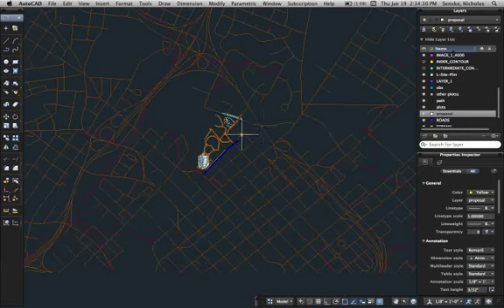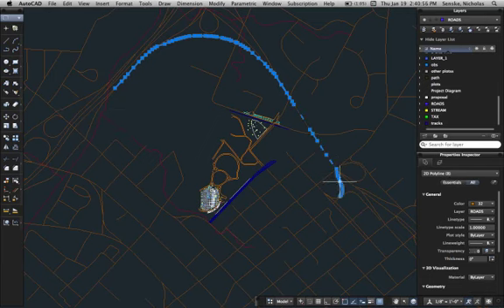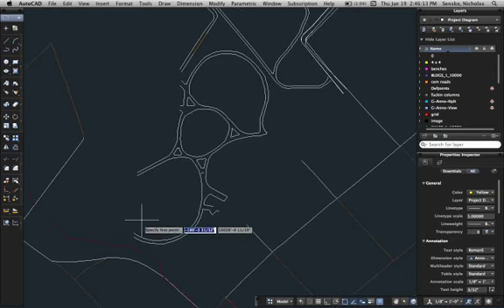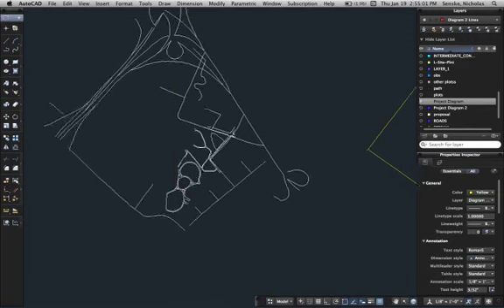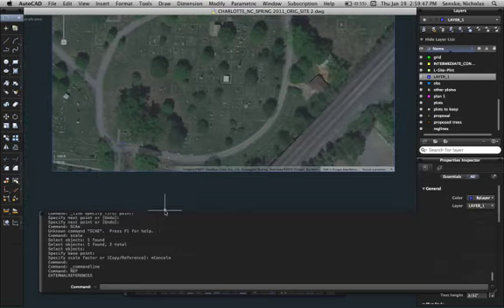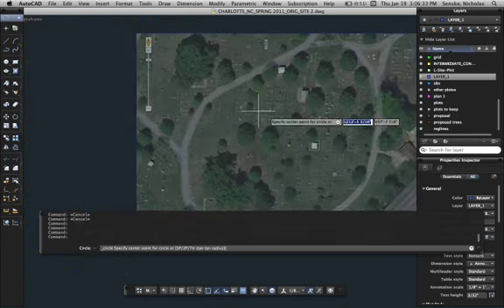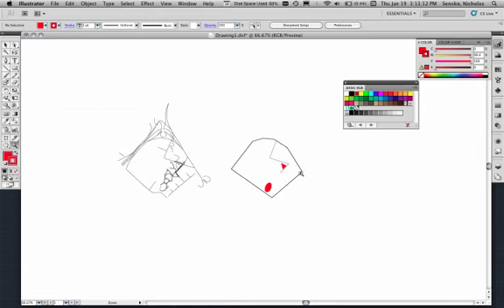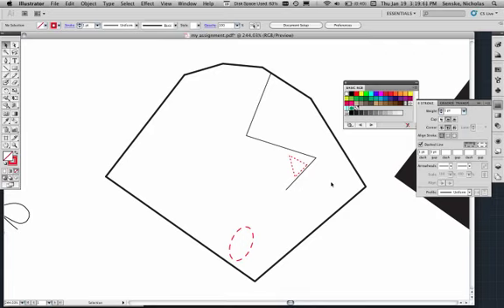Digital Fundamentals Week 2 - Autocad diagramming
This is the demo from Thursday. If I have time on Friday or Saturday, I might record a new one, as this was not as clear as I'd hoped.